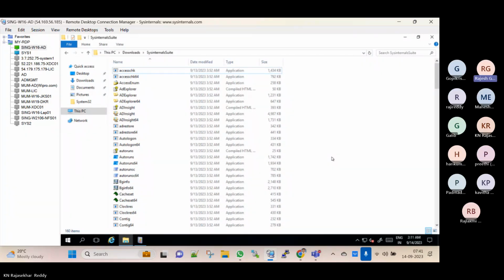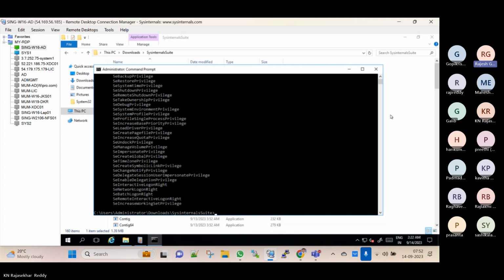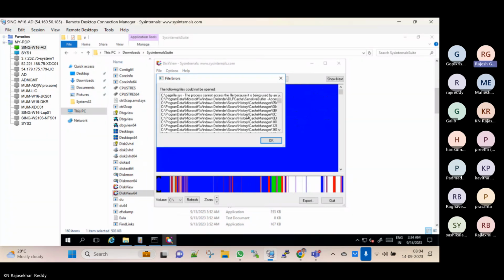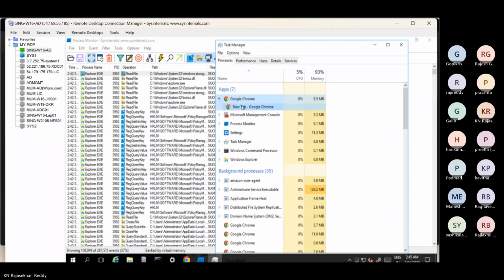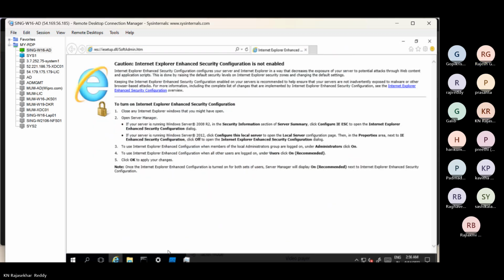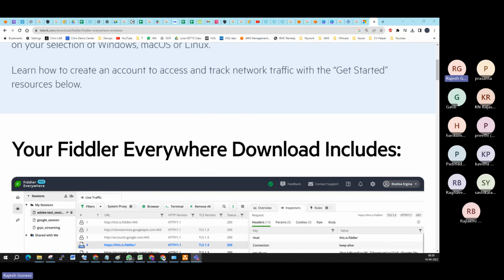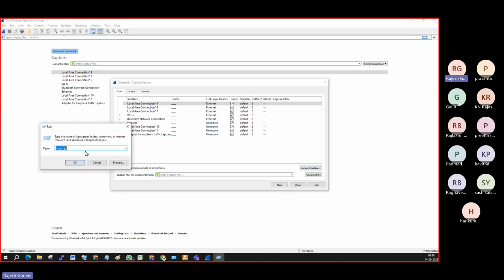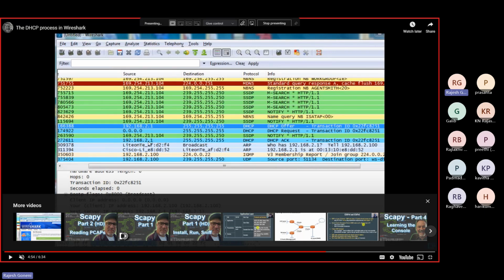System Monitoring (part-2)